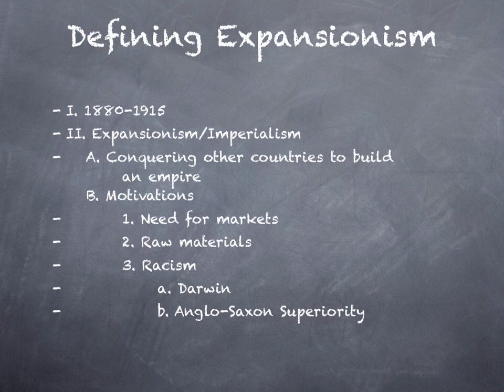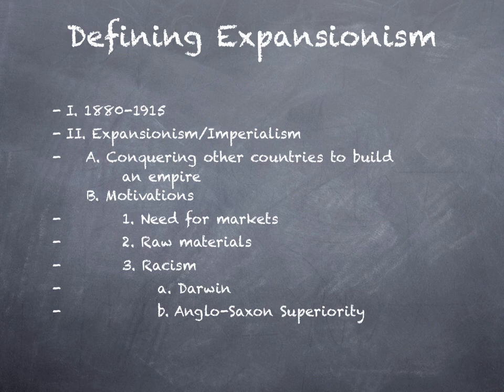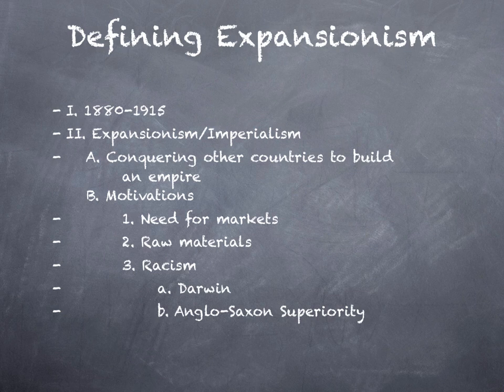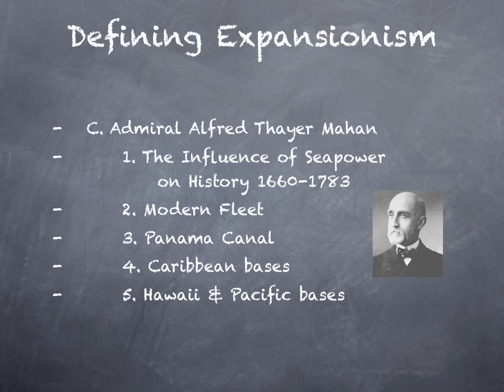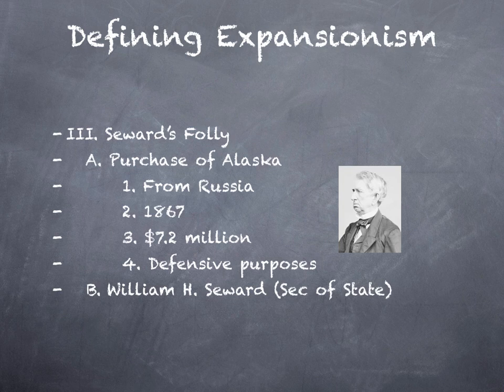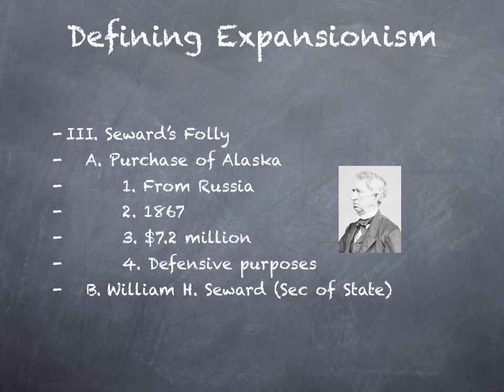Episode 8.1: Is Imperialism a high point in U.S. history?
US History Defining Expansionism

What did Imperialism look like for the United States of America?  Where we an empire? We have not always been comfortable with this term in the United States.  This may explain why some text books refer to it as expansionism.  The United States was gaining territory around the world including in places such as Puerto Rico, Alaska, Hawaii, the Philippines, Guam and the Panama Canal.  Much of what we did during this time period was recommended in an influential book written by Admiral Alfred Mahan entitled The Influence of Seapower on History.  Much of what was done during this time period laid the groundwork for the emergence of the United States as a world power following WWI and WWII.  Countries around the world sought to grow their influence in order to secure access to additional raw materials and markets as their economies industrialized and the United States was no different.  Through our study of Imperialism in the United States we will examine events such as the Spanish American War, the building of the Panama Canal and the taking of the Hawaiian Islands.

Make sure to watch the video all the way to the end and then follow the links to do the edpuzzle and complete the quizlet!

For additional reading you can go to the American Yawp

Now that you have watched the video please join the conversation and answer the question from the video's title in the comment section.